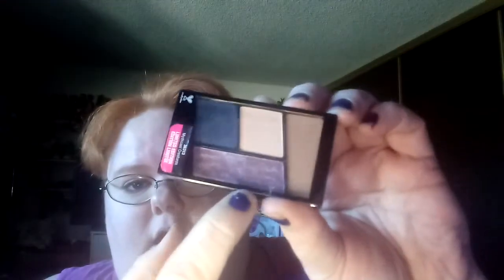Wet N Wild Eyeshadow Testing